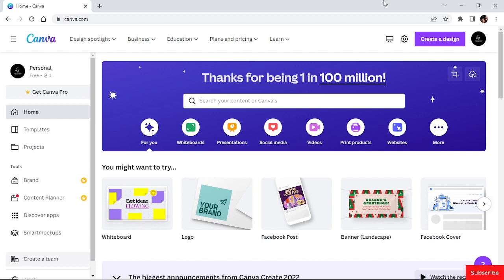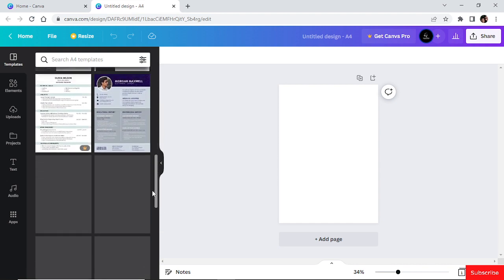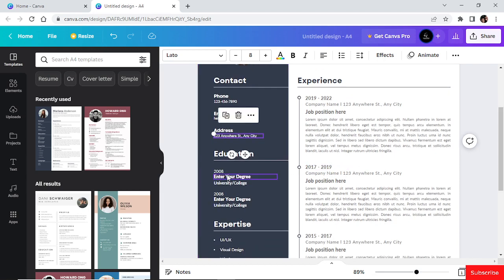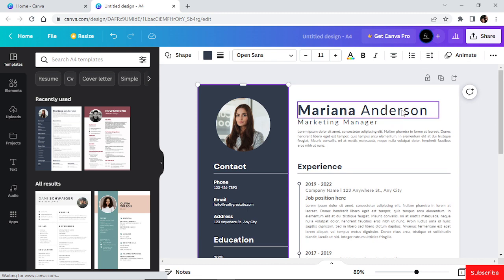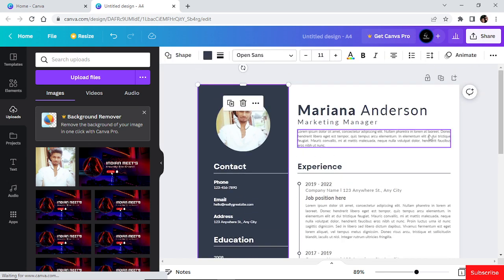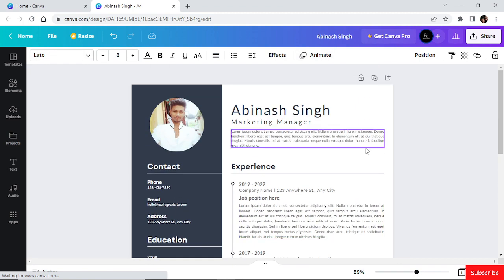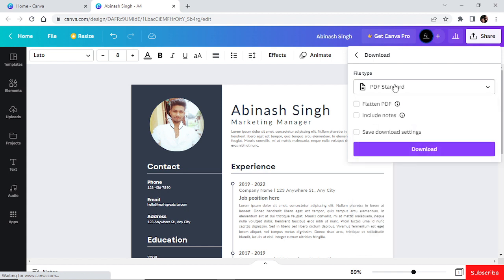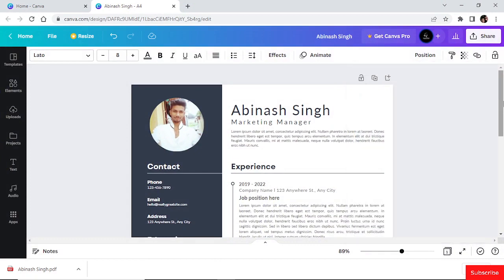Create or Make a Professional Resume or CV using Canva I How to Make CV from 1000+ Design. (English)